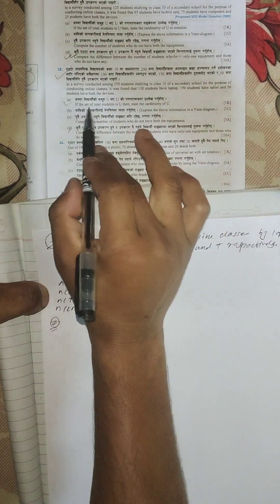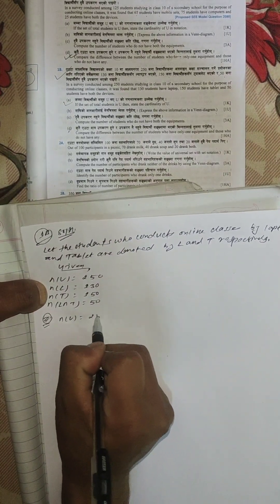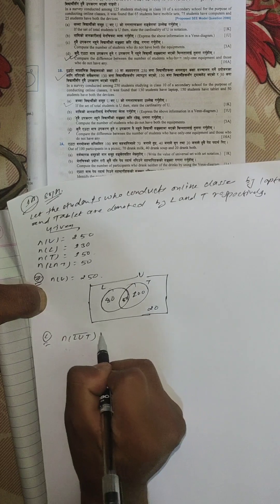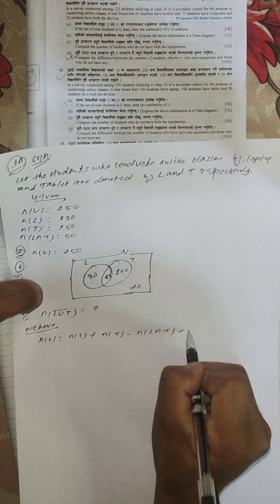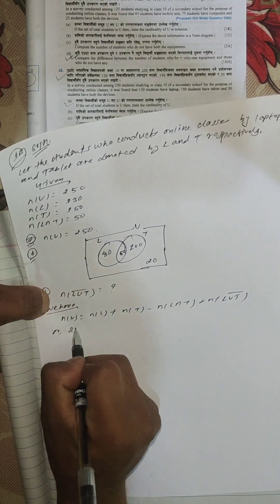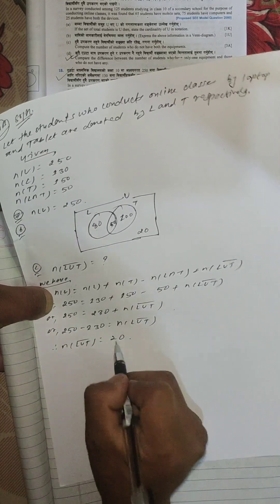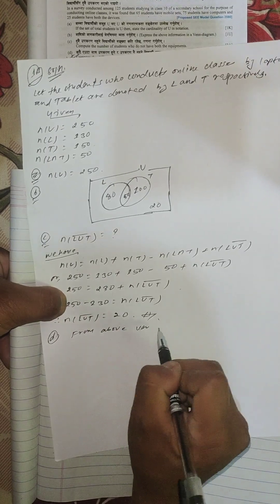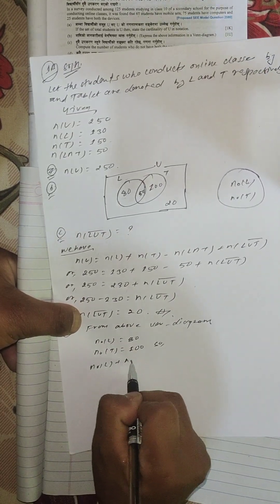DR simkhada, practice book mathematics SEE ...chapter 1 set .. question solve